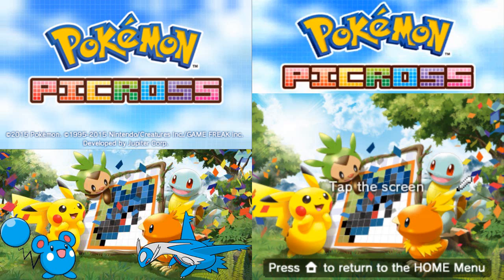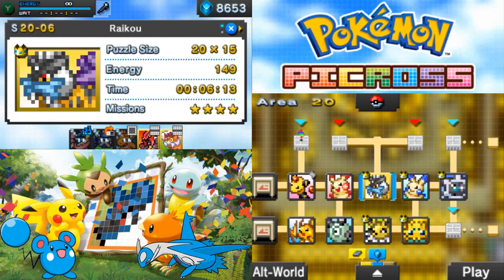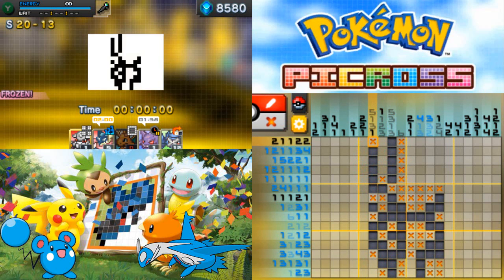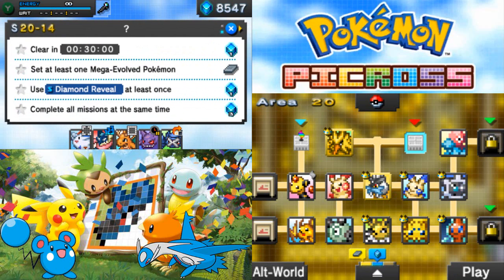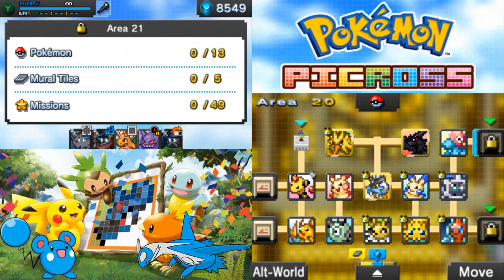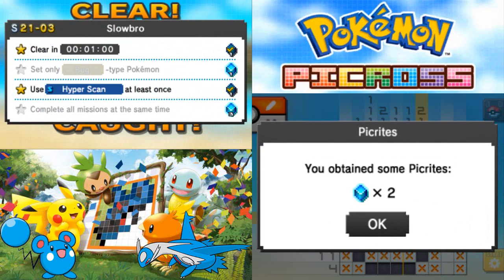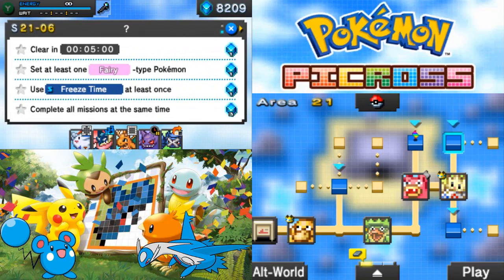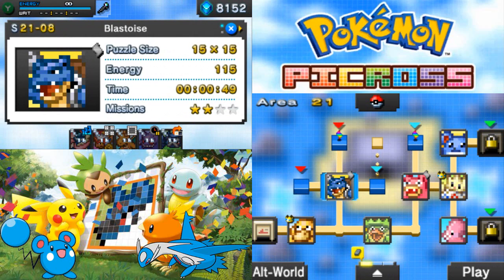Let's Play Pokemon Picross: Part 27 - Rather Shocking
Good day, Human Latiosites!  Welcome back for some more Pokemon Picross!  This time, we draw a few more interesting Pokemon, like Togepi, Marill, Ludicolo, Rotom, Blastoise, Raikou, Zapdos, and Zekrom.  Next time, it looks like we'll be going after even more Pokemon!